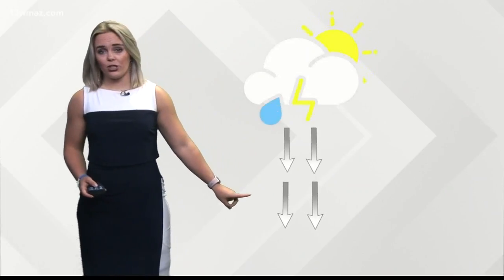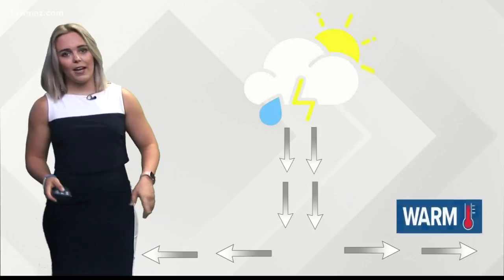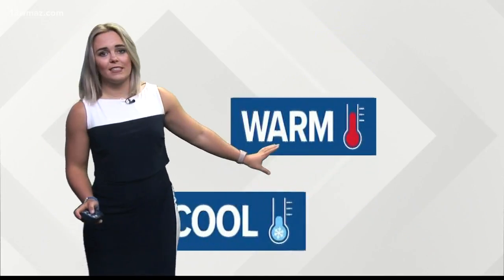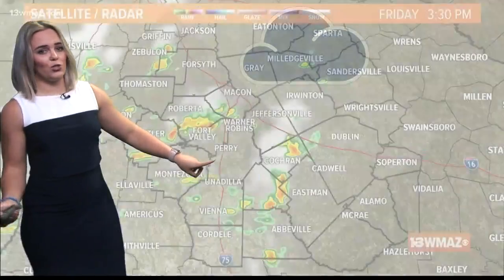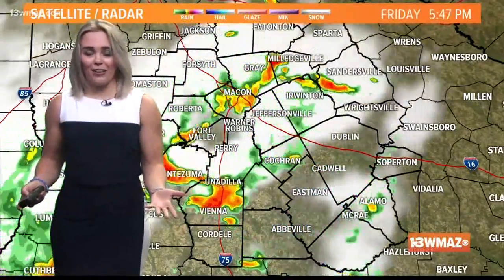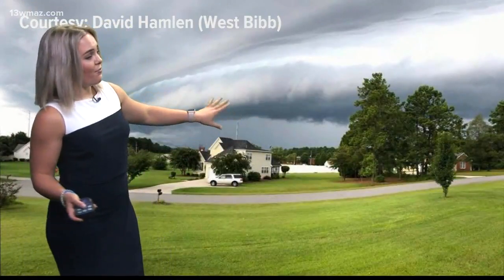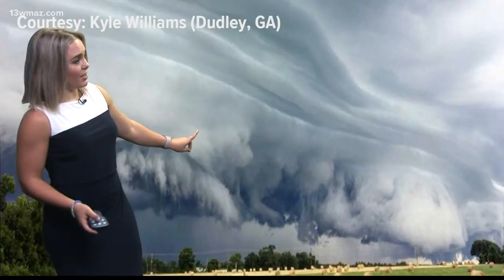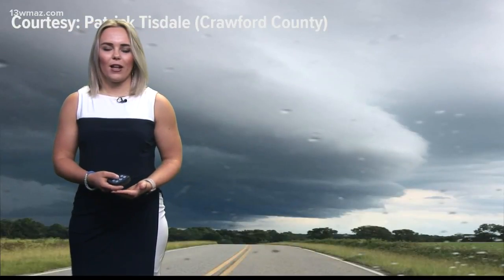Weather question: What is a shelf cloud?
13WMAZ News is the #1 station for news and weather in the Central Georgia area, serving people in Dublin, Macon, Milledgeville and Warner Robins.